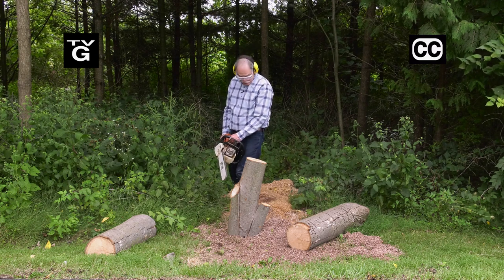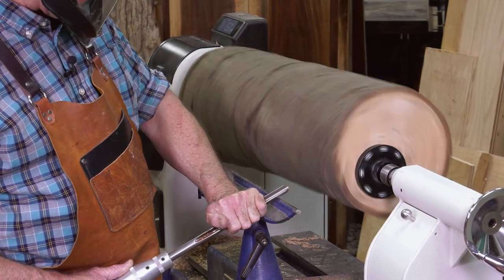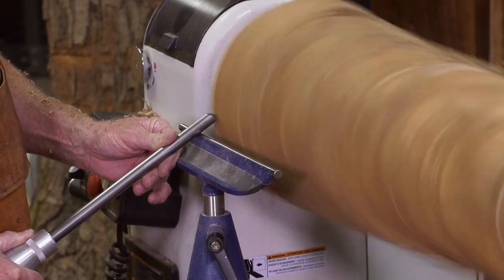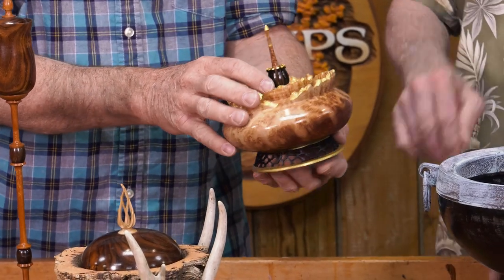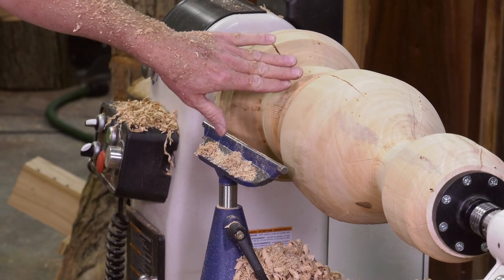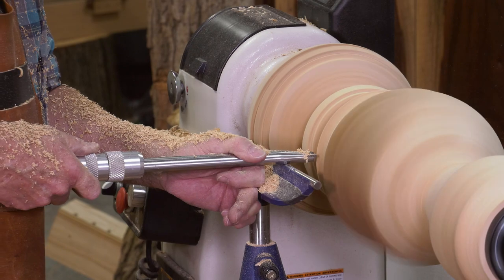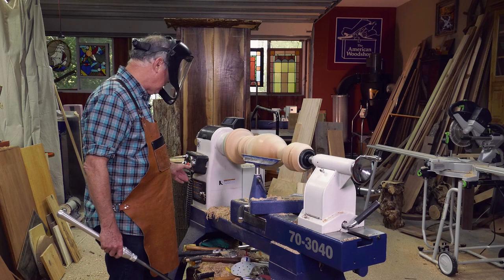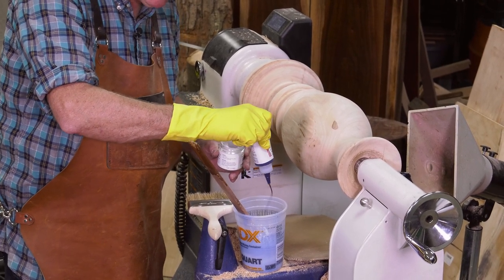The American Woodshop 2907- Tall Vase Turning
A log is transformed into a beautiful vase by a series of wood turning
techniques. The trick is to keep this 50-pound spinning “trunk” balanced! Sometimes making
wood behave can be challenging. Guest turner Barry Todd shares his latest turned creations.